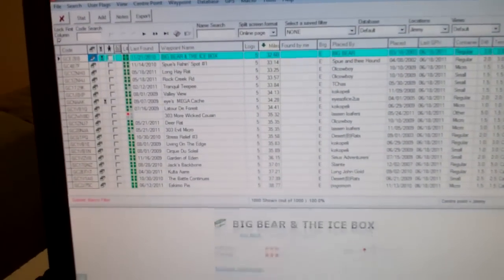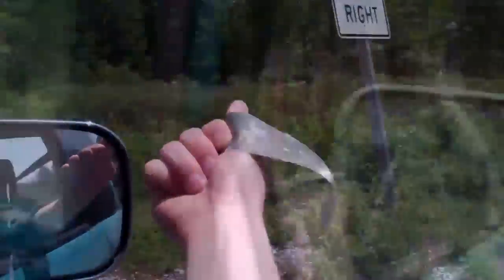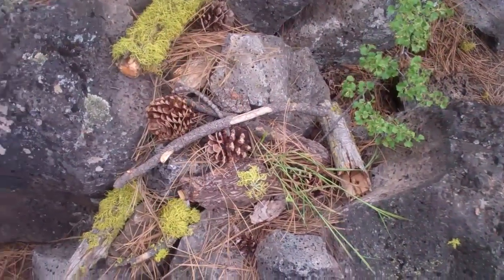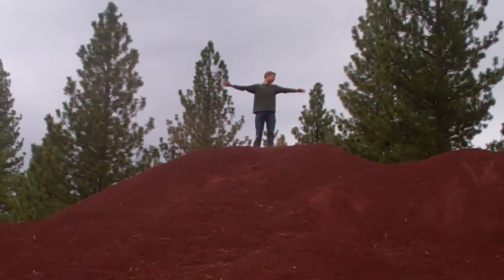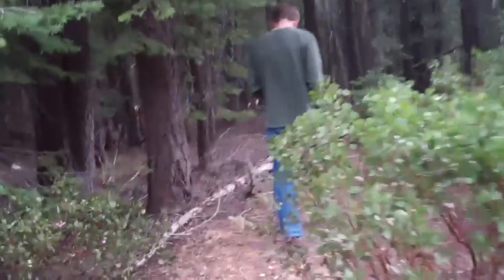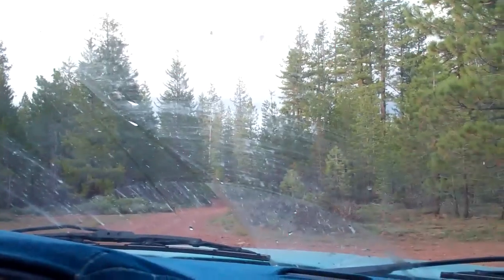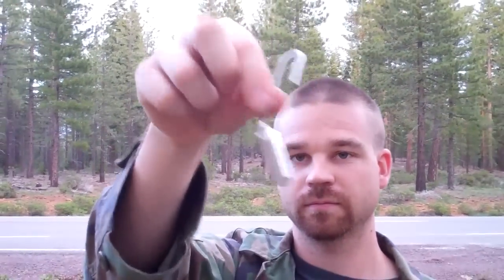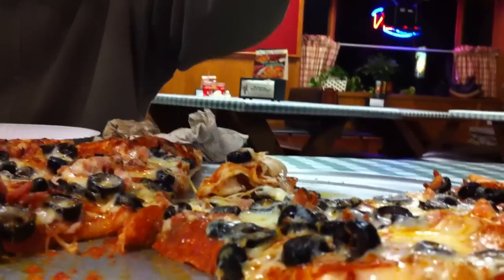[337] Mount Lassen - 2011-06-18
Today we go to mount Lassen and break my record for most caches in a day, we got 56 total.